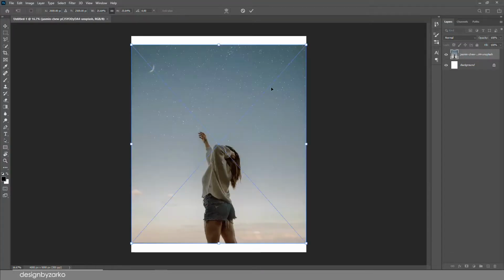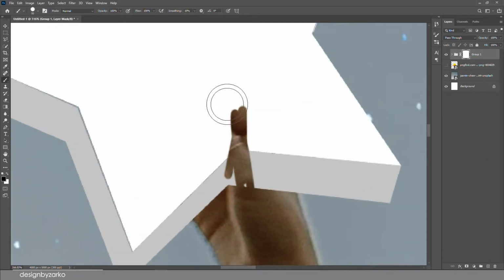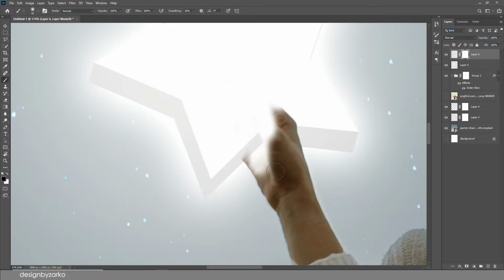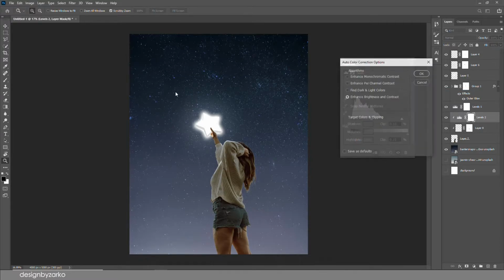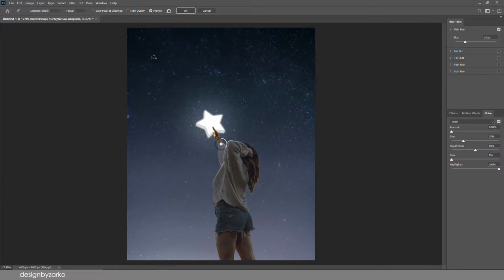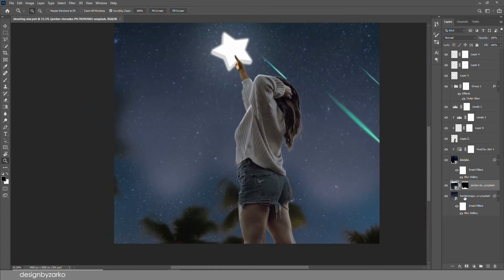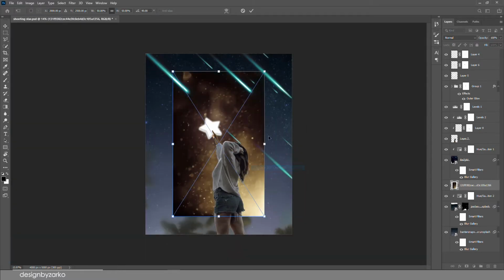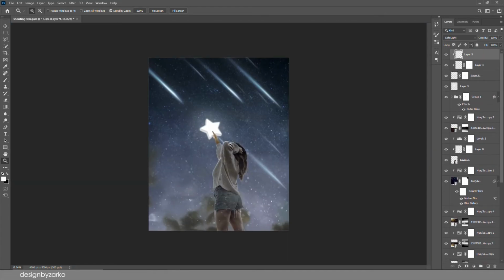Touch The Sky | Photoshop Tutorial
Music! ► Made by me, not up yet!